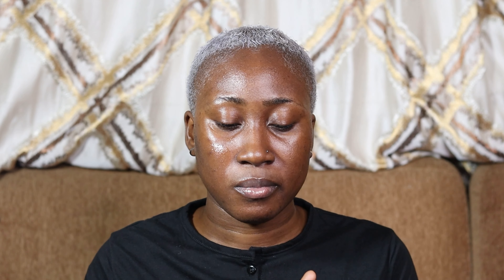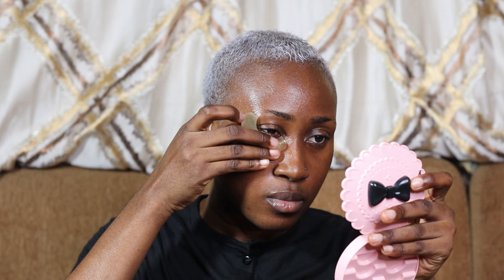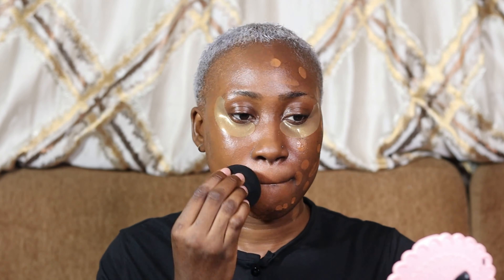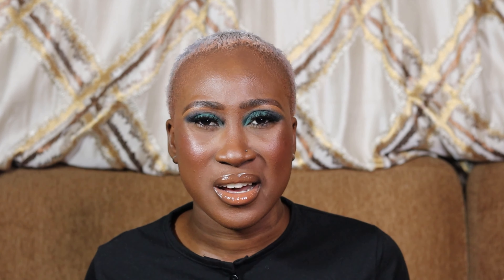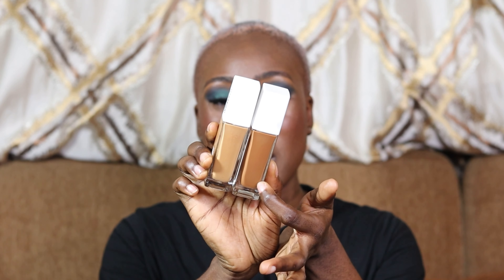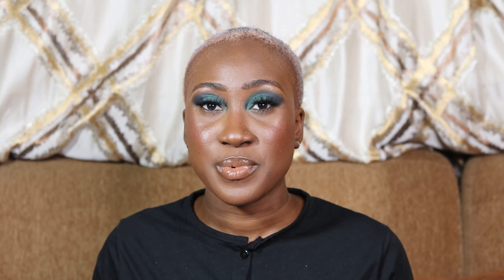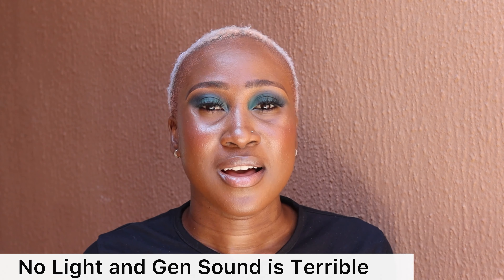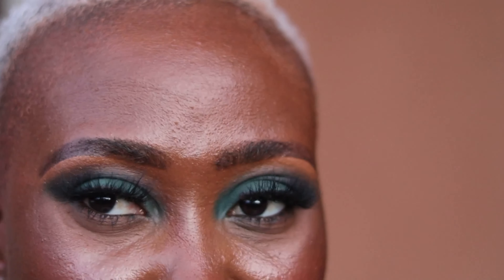MAYBELLINE SUPERSTAY 30 HR FOUNDATION (MOCHA 75) | Swatch, Demo & Review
In today's video, I put @Maybelline Superstay Active Wear Full Coverage 30 Hour Foundation to a test for 8 hours and it didn't do badly.

I'm very disappointed in the shade range as my shade 75 Mocha is the last shade in the range. If you're darker than me, I highly recommend you skip purchasing this.

UPDATE: *It is now available in the US

Colourpop Tinted Moisturizer - Deep dark 21W
Clinique even better glow - WN 124 (sienna)
TheLipBar - 5.02
Nabla cosmetics - D20
Juvias Place  - Kano 150
Wetnwild photo focus - Mahogany
Revolution conceal and define - F15
L’Oréal fresh wear - 525 & 530
Colorpop stix - deep dark 197W
Maybelline superstay 24hrs - Mocha
Covergirl trublend -D70
Maybelline fit me - Mocha (Mocha in all Maybelline foundations)
Morphe filter effect - Deep 33
Fenty eaze drop tint - 21
Maybelline superstay 30hrs - Mocha